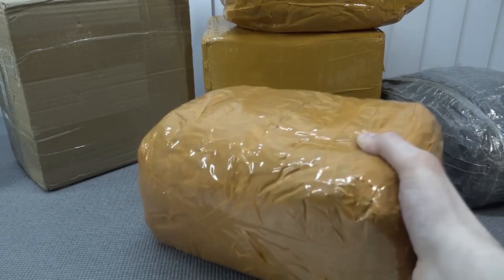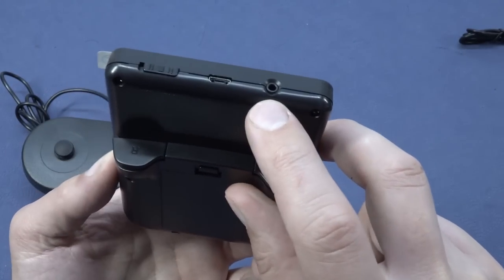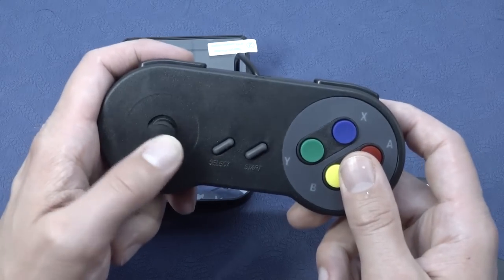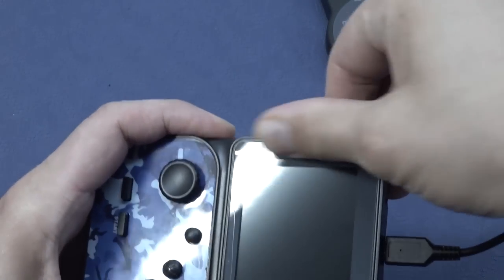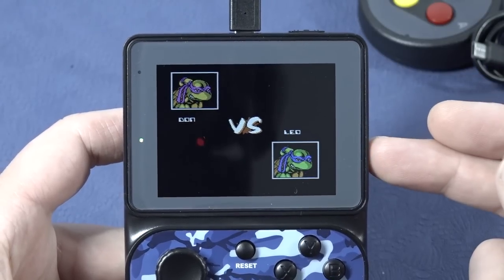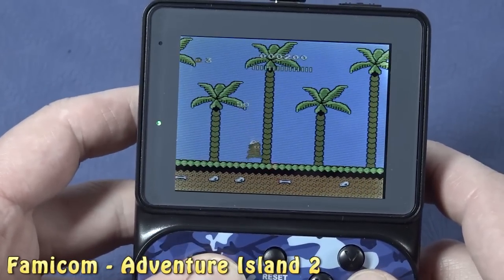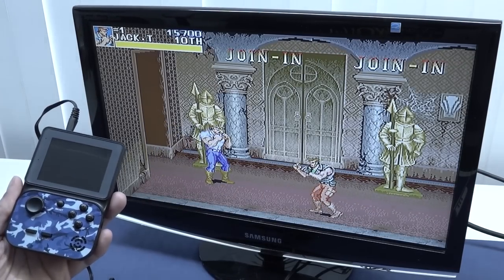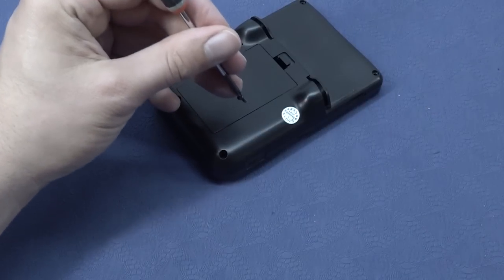A 30$ Ali Express Retro Handheld That Plays It All ? 😲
Yes... we are back with another Cheap China handheld only this new 2022 needs to have some new feature to make it interesting to pick it up. 😳

Better Solution Miyoo Mini !